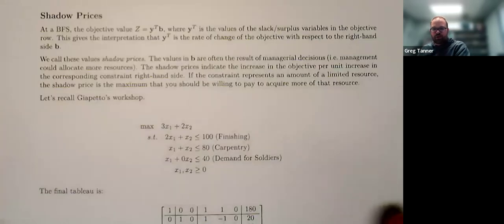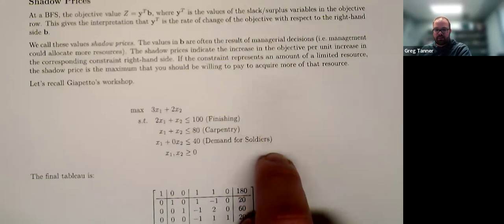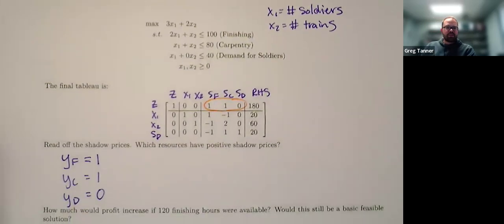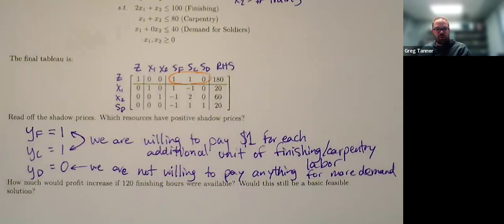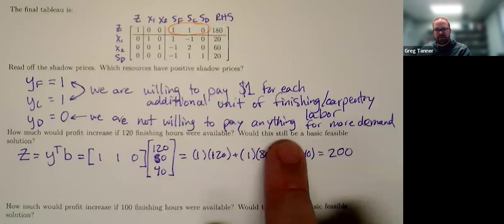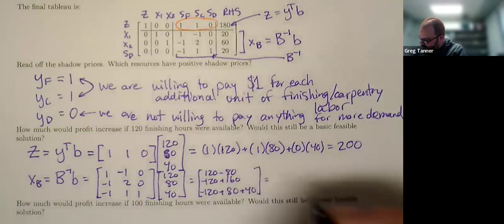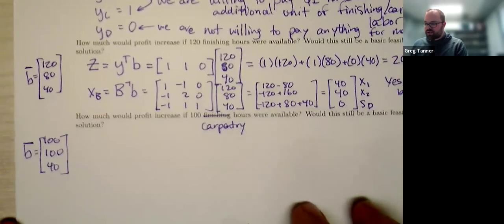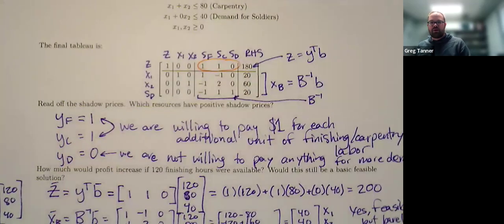Shadow Prices for Linear Programs